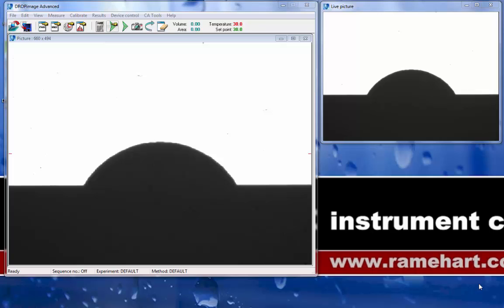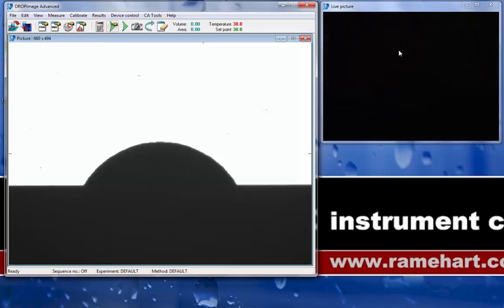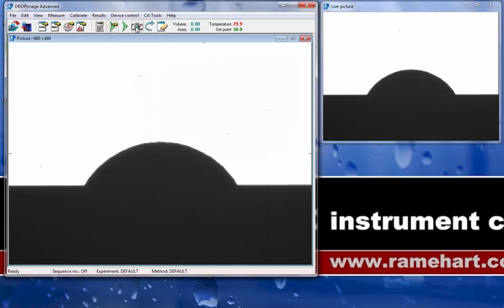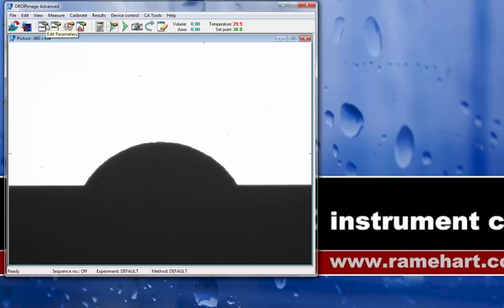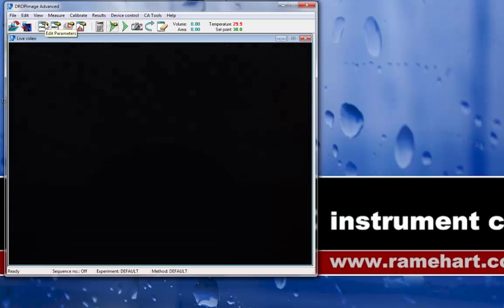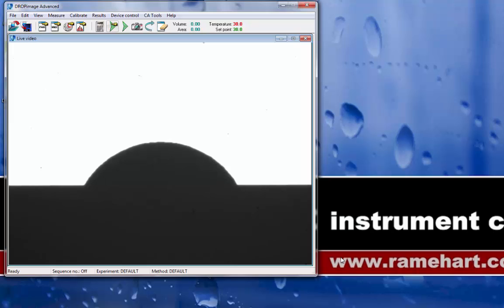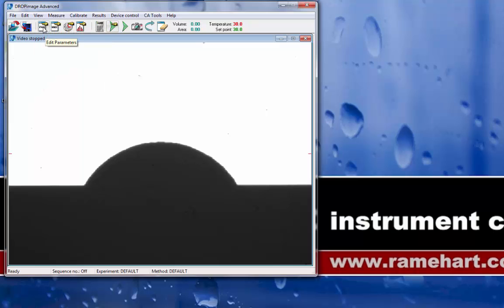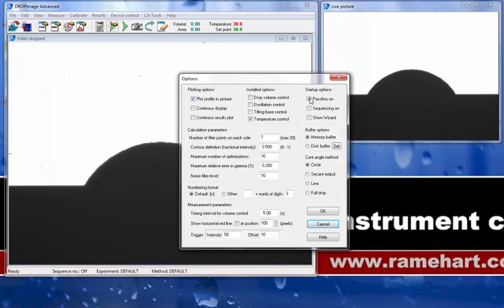Single and Two Window Modes in DROPimage Advanced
In this tutorial we switch between two window mode and single window mode in DROPimage Advanced.